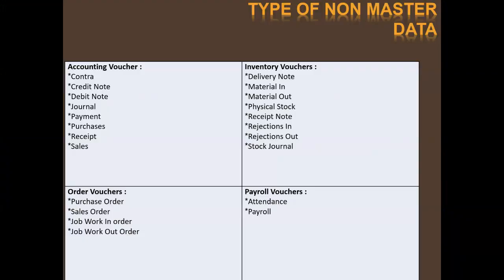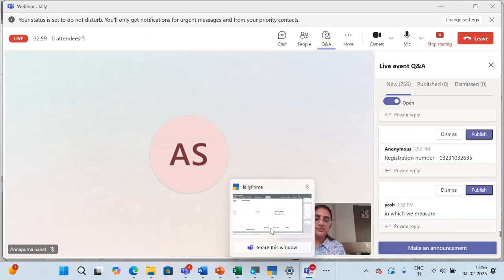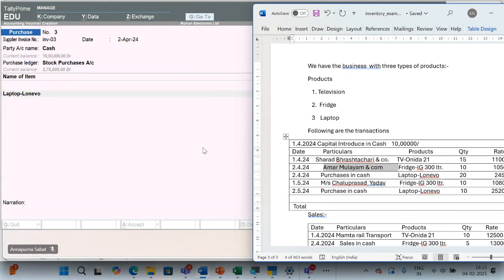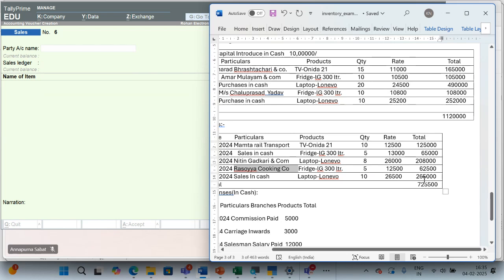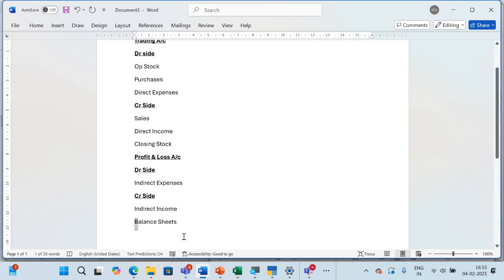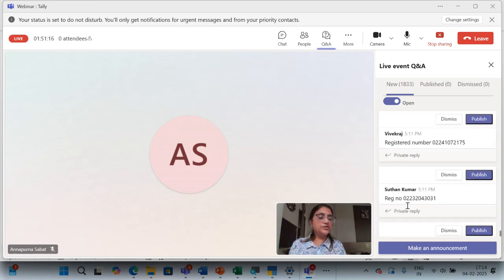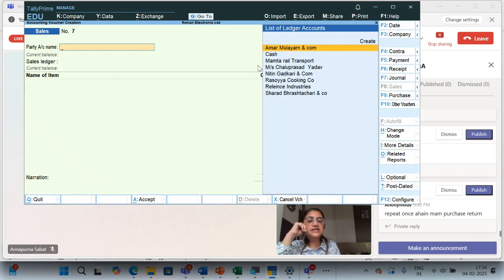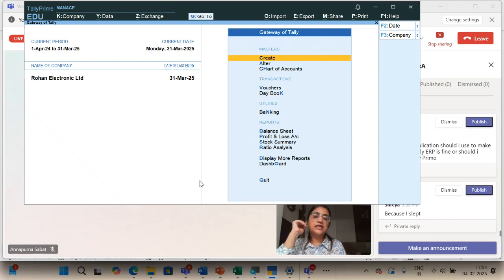Webinar : Tally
Tuesday, February 4, 2025 Time :3:30 PM - 6:00 PM